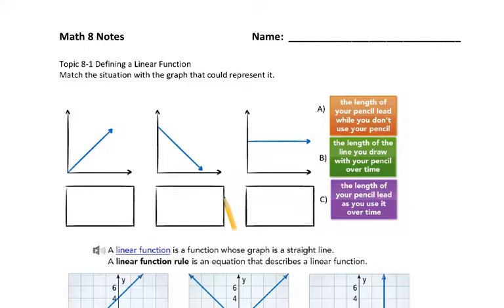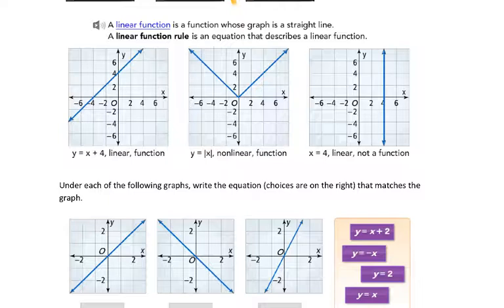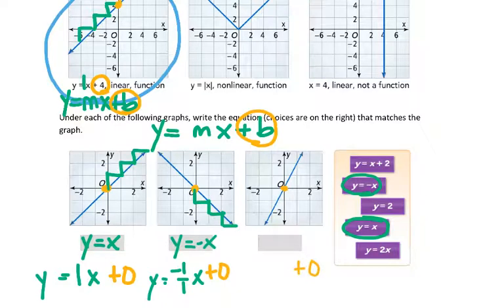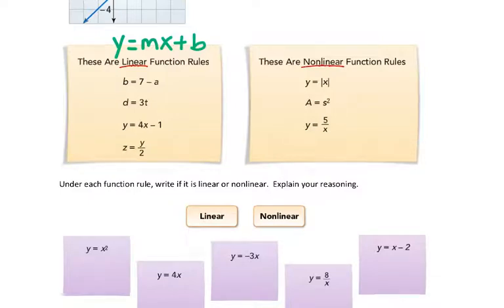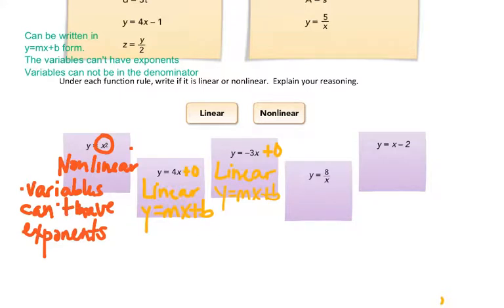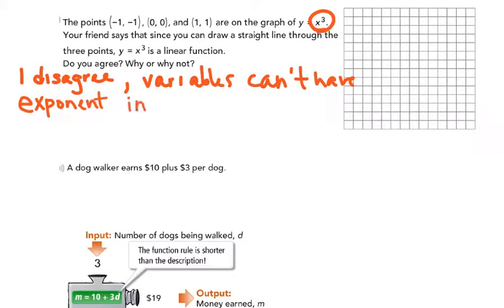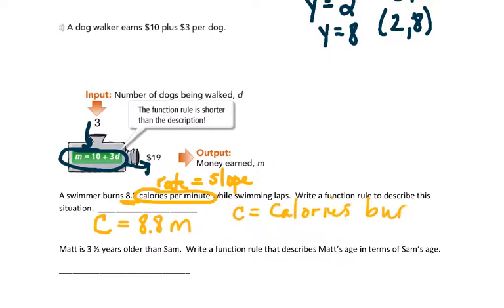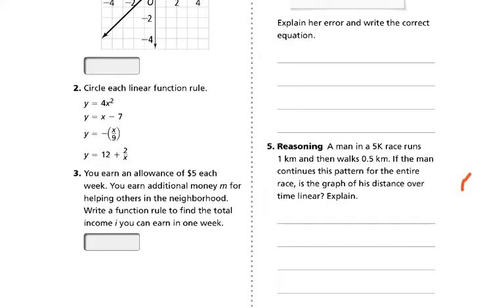8-1 Describing Linear Functions